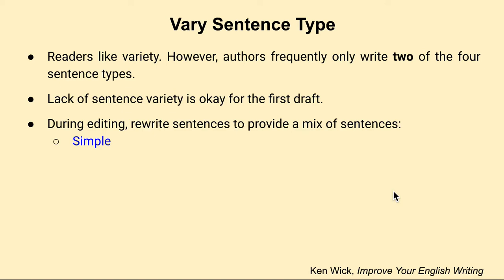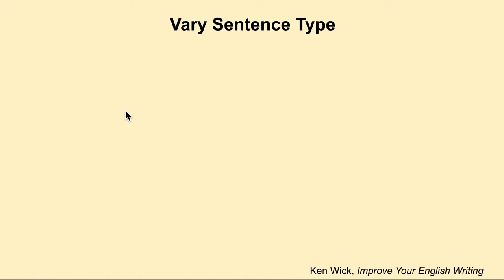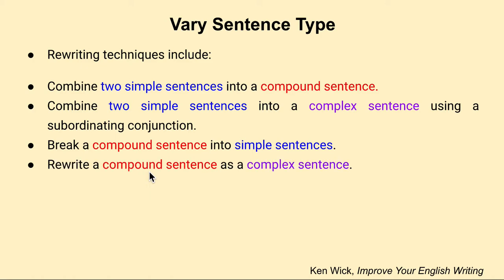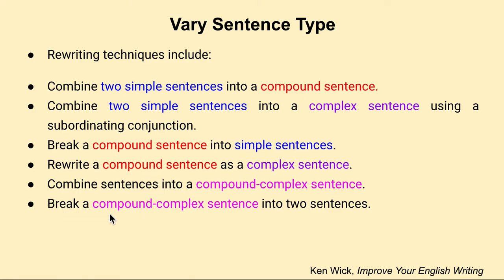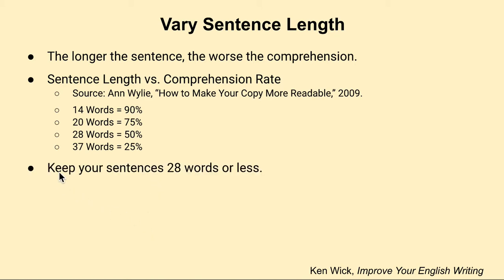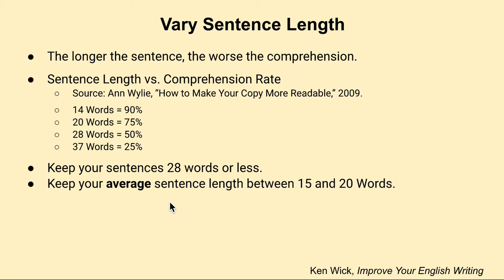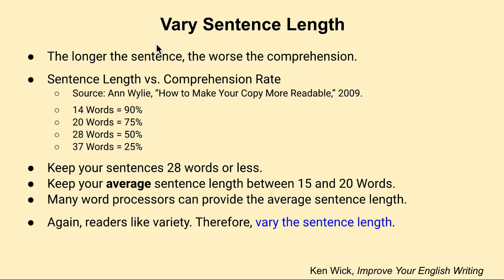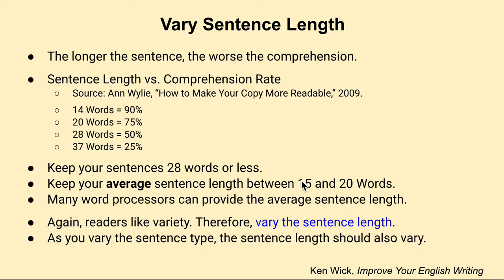17 Three-Step Editing Process: Vary Sentence Type and Length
This video covers the following:
   1. Clarity
       A. Vary Sentence Type
       B. Vary Sentence Length